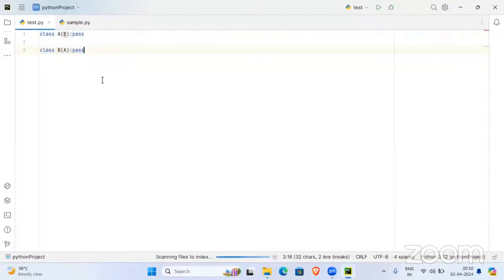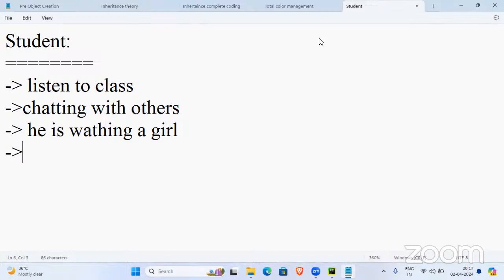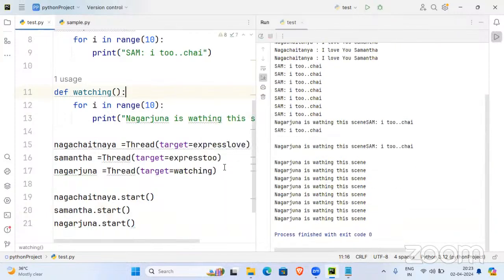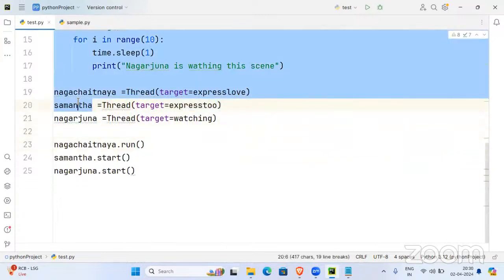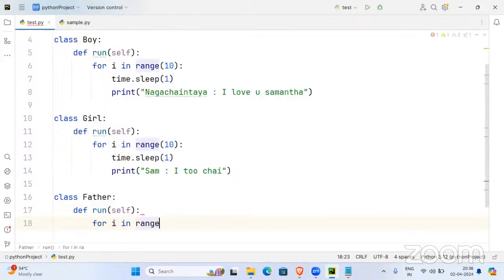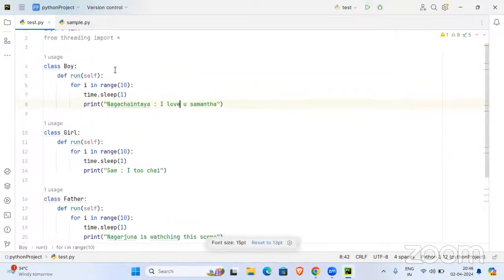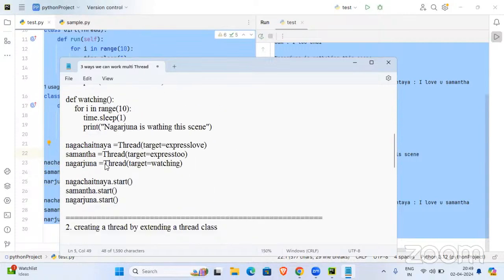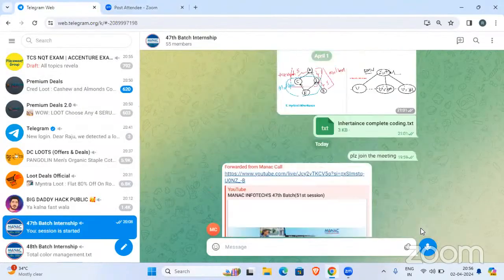MANAC INFOTECH'S 47th Batch(51st session)